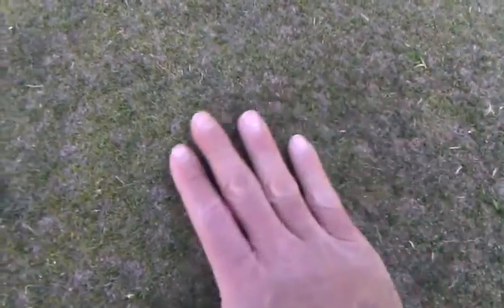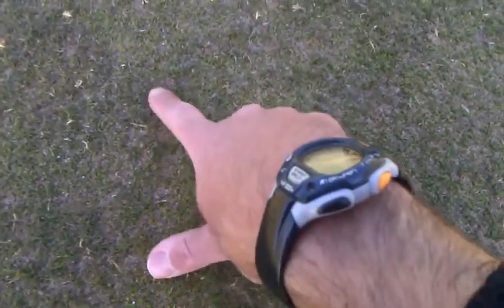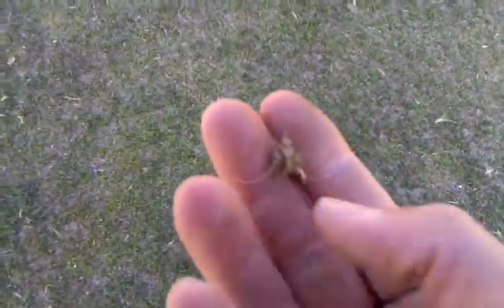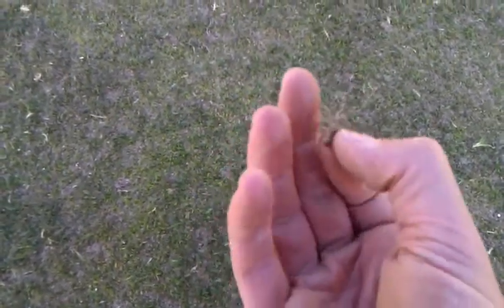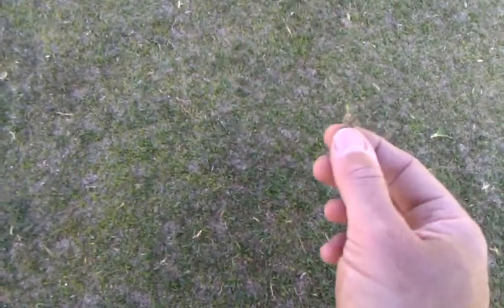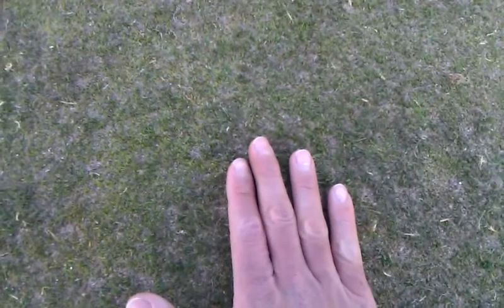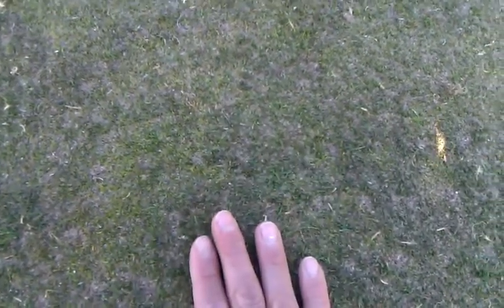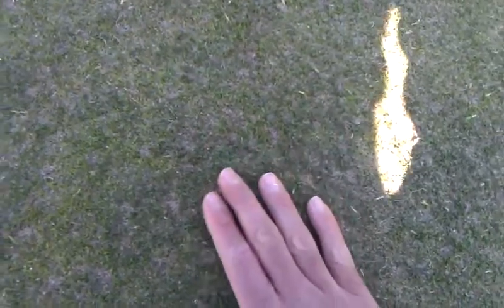Coring-Working Through the Process